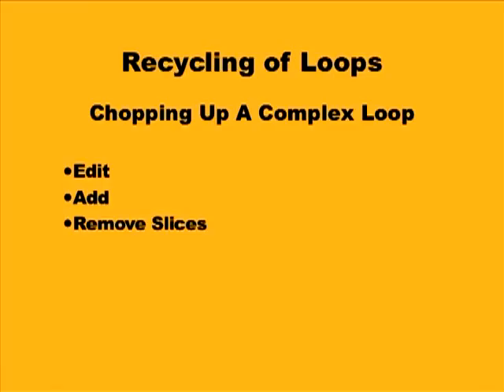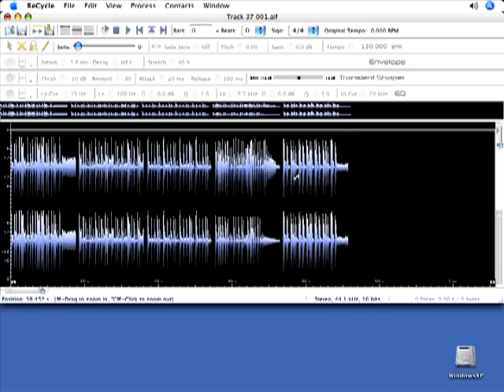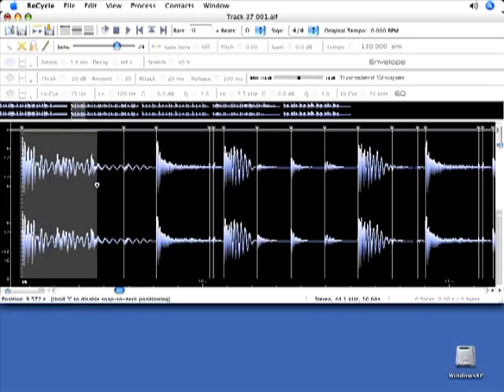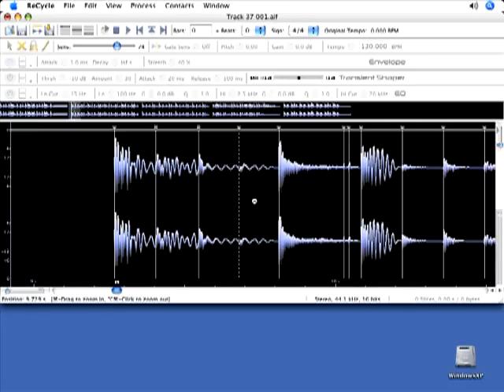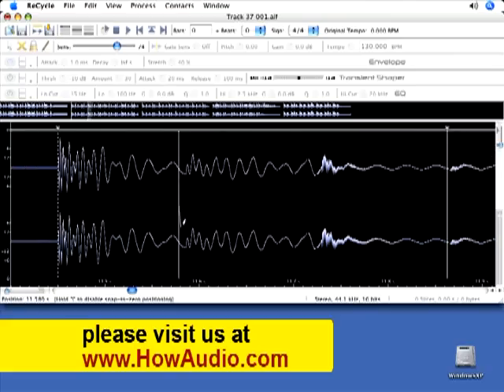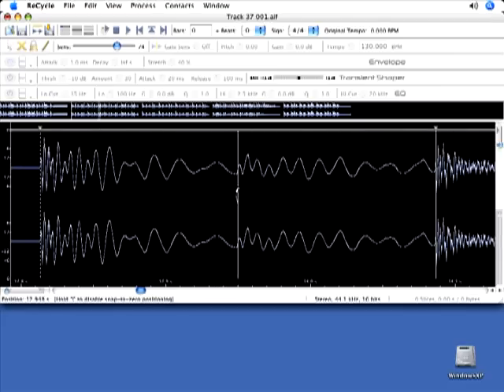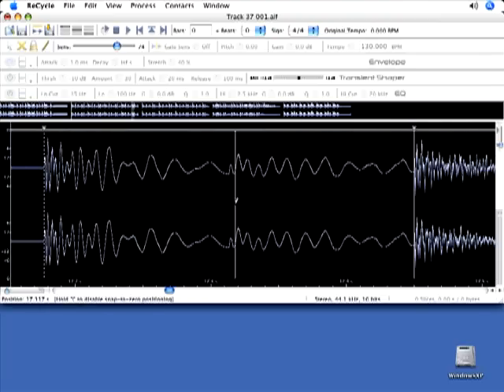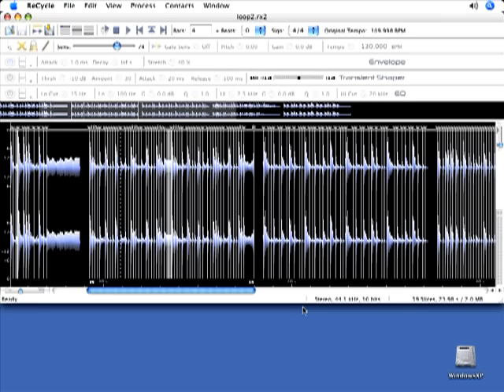Propellerhead ReCycle - Chopping Up A Complex Loop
Traditionally, incorporating loops and grooves can translate into hours of hard work just to get the loop to fit your song's tempo and timing. Help is on the way from the Propellerhead's ReCycle which gives you full creative control over utilizing your looped material. Join electronic recording artist David Alexander as he shows you how ReCycle has revolutionized using sampled loops. In this episode, David shows us how to Chop Up A Complex Loop.